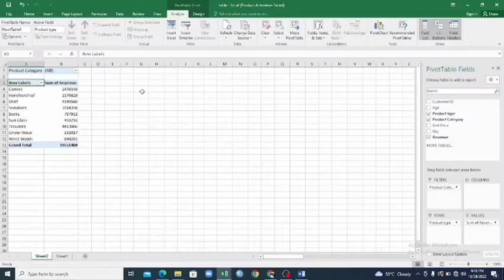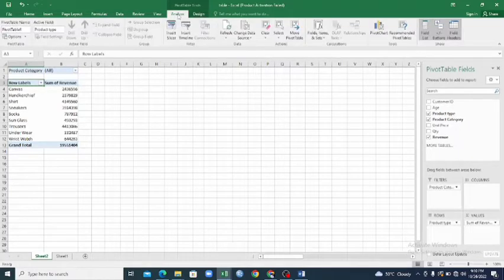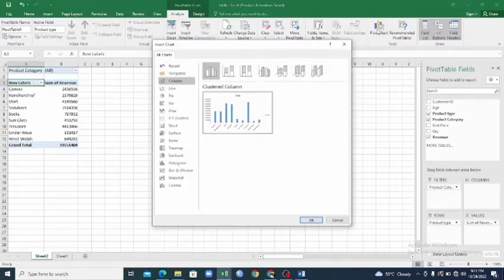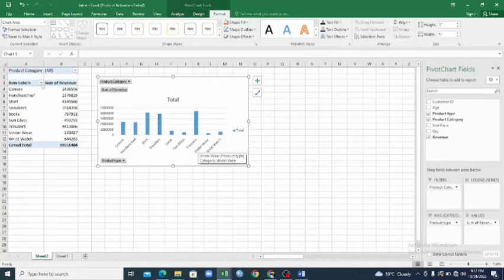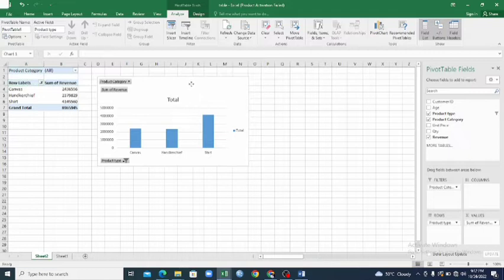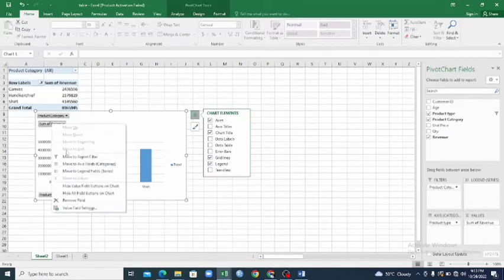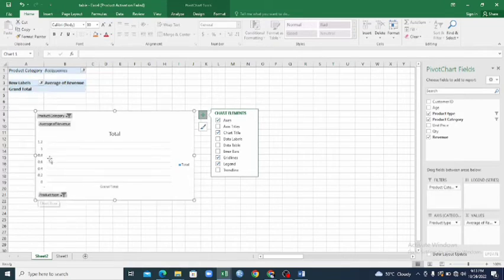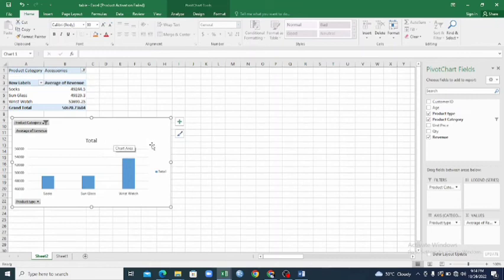Pivot Chart in Excel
In this lesson, I will show you how to create a Pivot Chart in Excel